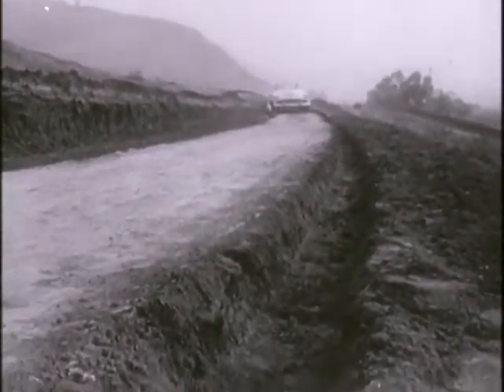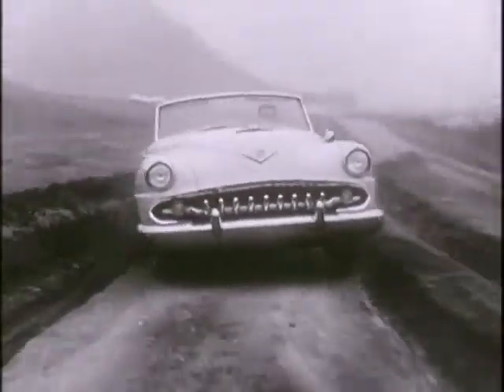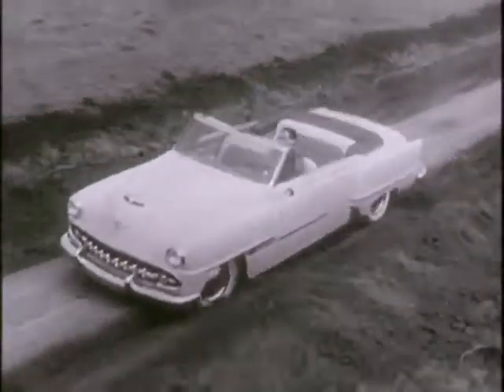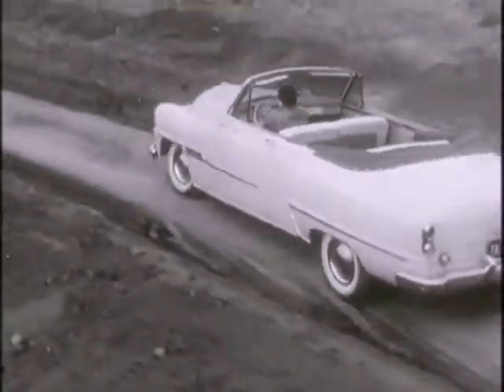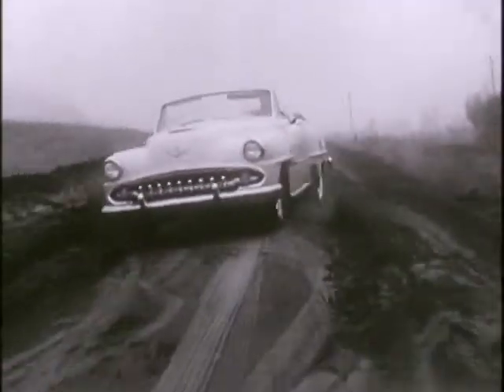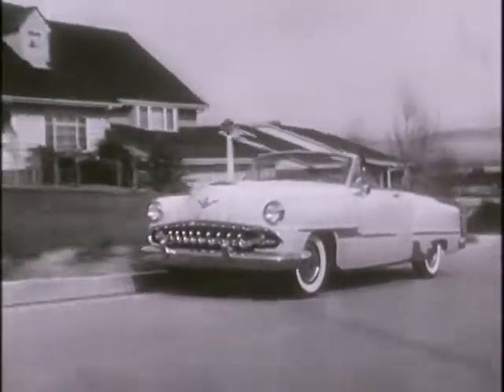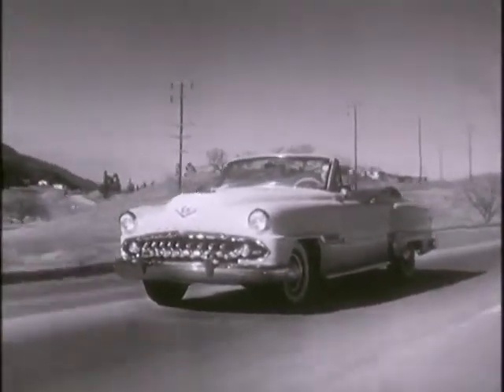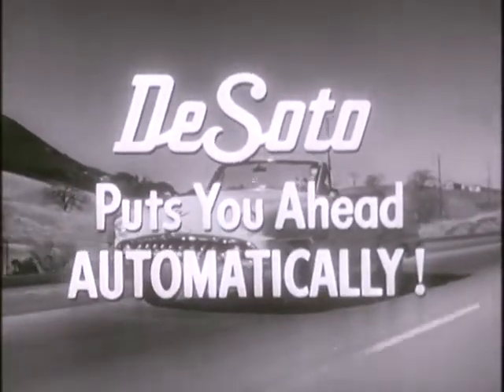1953 DeSoto - Puts you ahead automatically!